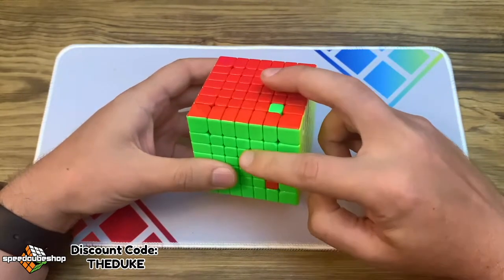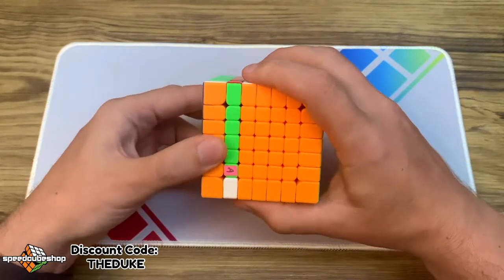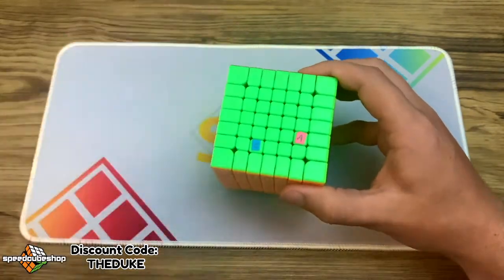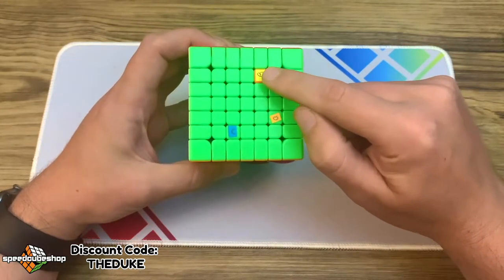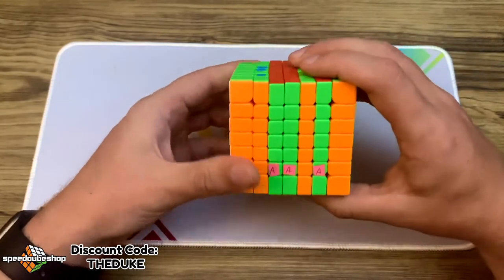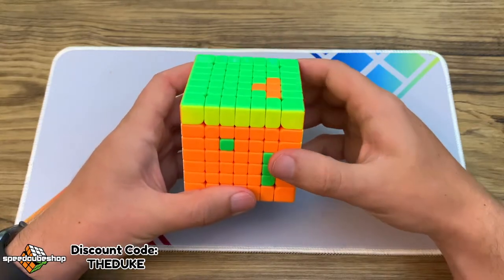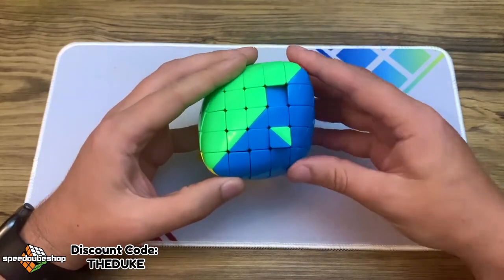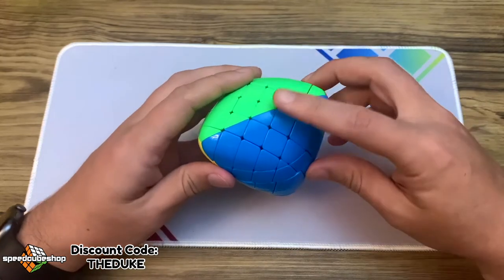Easy Commutator Tutorial - Rubik's Cube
This commutator is for all big cubes, 4x4, 5x5, 6x6 7x7 +,.  Great commutator for last 2 centers!   If you have any questions let me know and I will always help!  And again, this type of commutator will work great on last 2 centers.

1:47 - Alg Explination
1:59 - F or F' Move Understanding
4:57 - Group Commutators
7:16 Example Solve
8:45 - Shape Cube